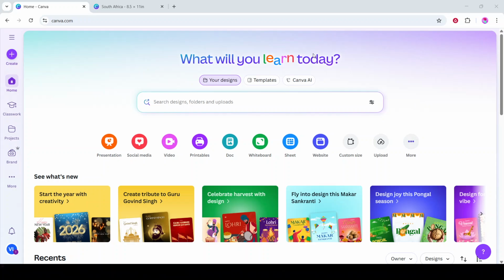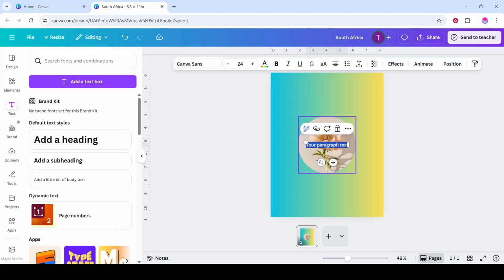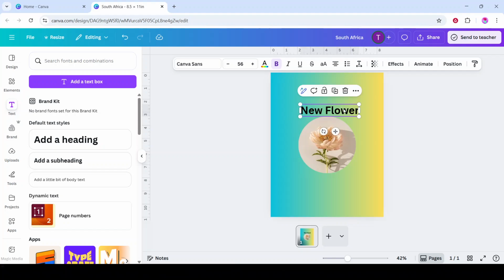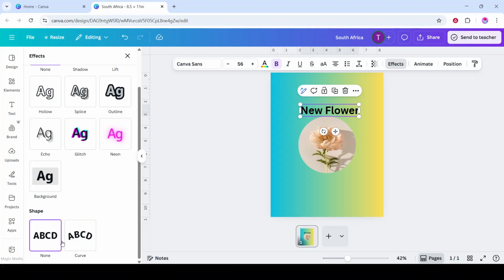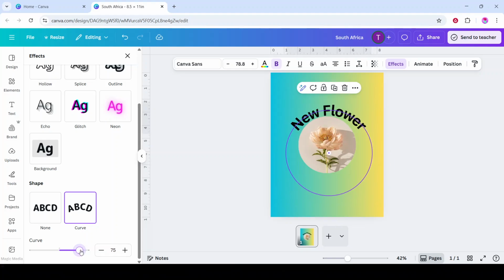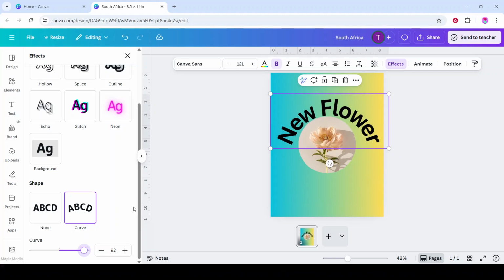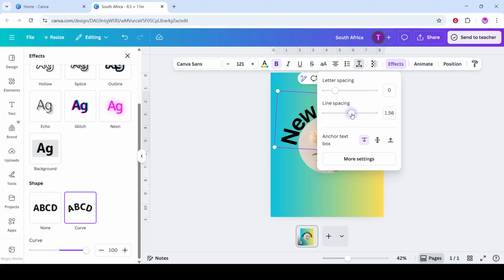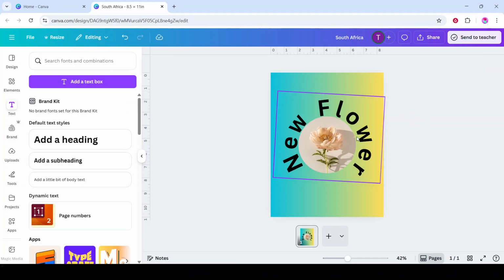How To Wrap Text Around An Image In Canva 2026 (Step By Step)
In This Video, I Will Show You How To Wrap Text Around An Image In Canva, Step-by-step Guide.

In This Video, We'll Show You 👇
Canva Text Wrap Around Image
Wrap Text Around Picture Canva
Canva Image Text Wrap
Canva Tutorial Text Around Image
Canva Design Text Wrap
Canva Graphic Design Text Around Image
Canva Image Effects
Canva Design Hacks
Canva Editing
Canva Tutorial
Canva Guide
Canva Step By Step
Canva Text Placement
Canva Image Placement
Canva Layout Design
Canva Visual Design
Canva Graphic Creation